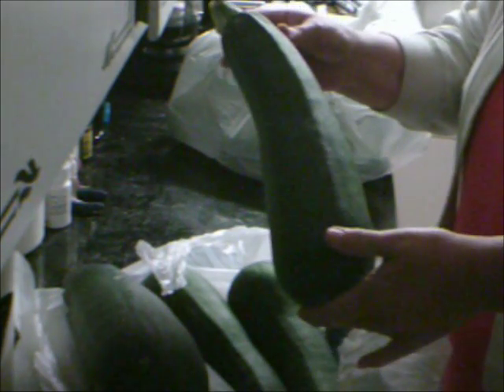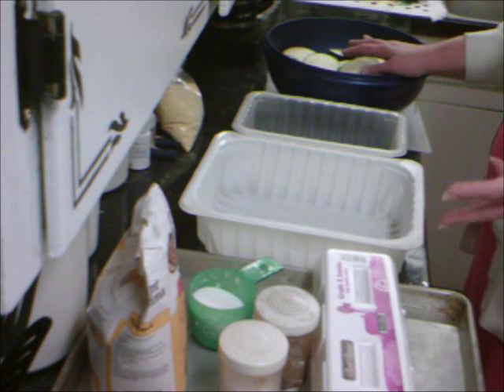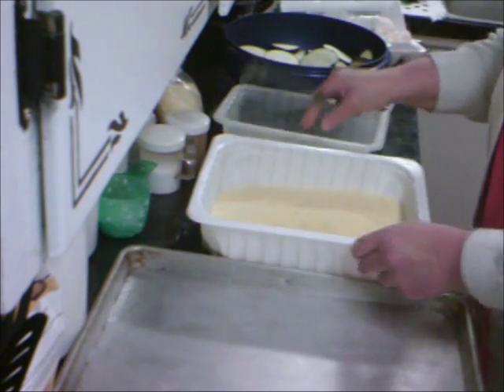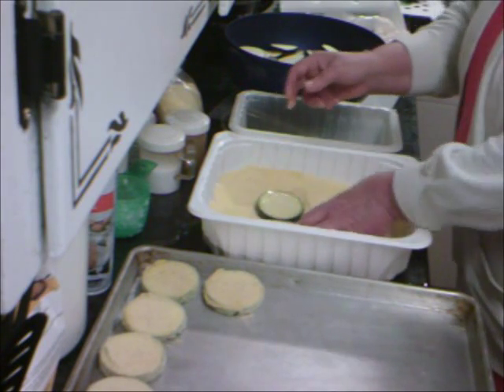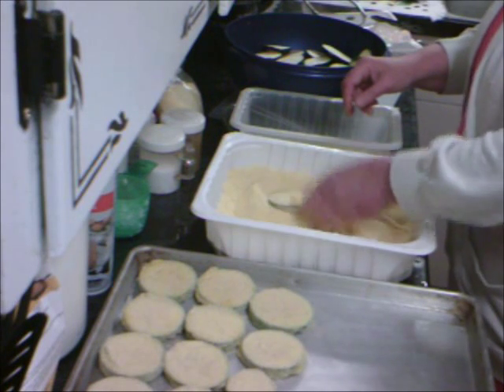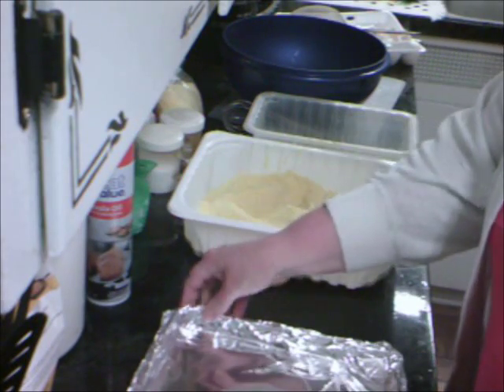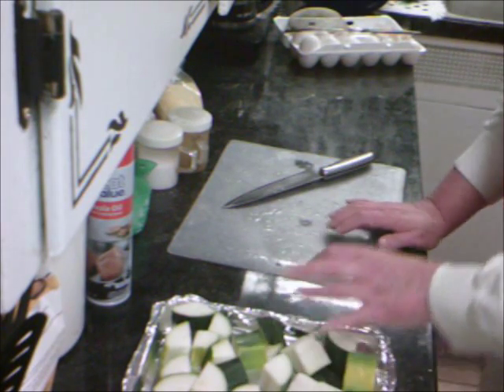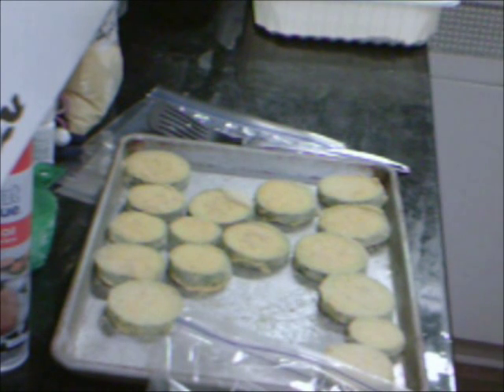Freezing Zucchini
This is my way that I freeze zucchini/squash. ready to go from freezer to fryer. Hope ya'll enjoy this video... let me know how it works out for you!